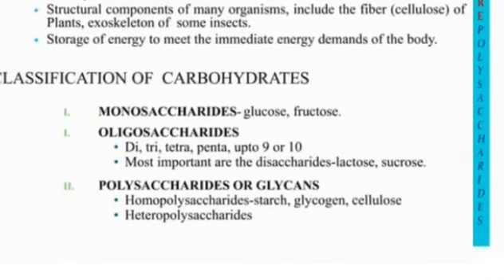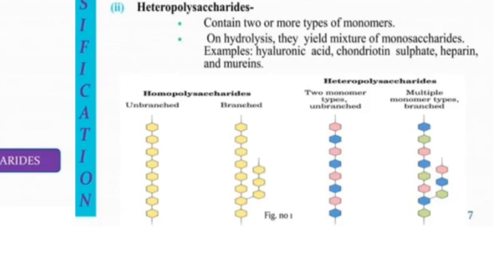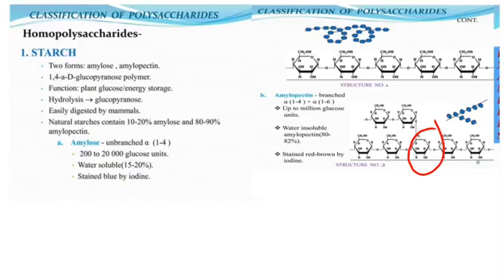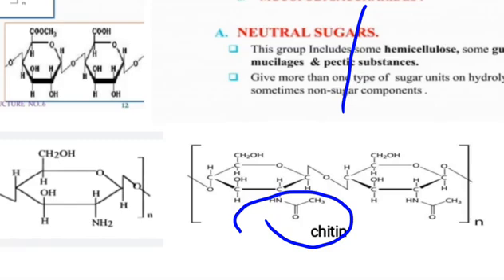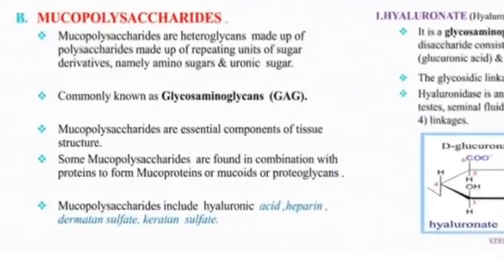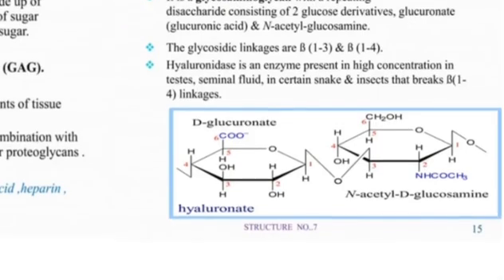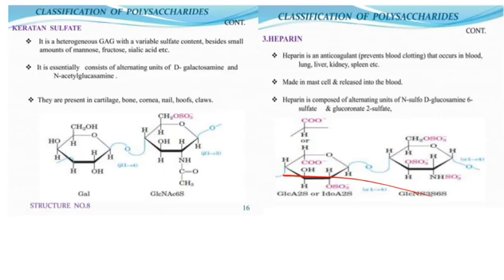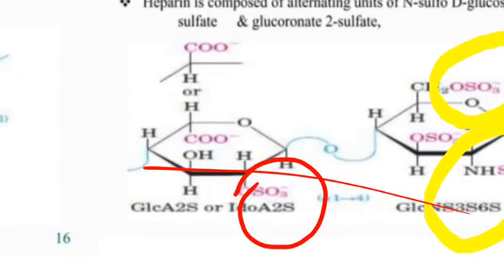February 12, 2025